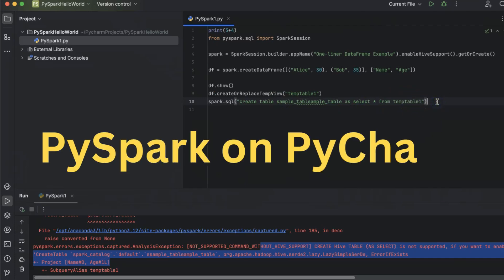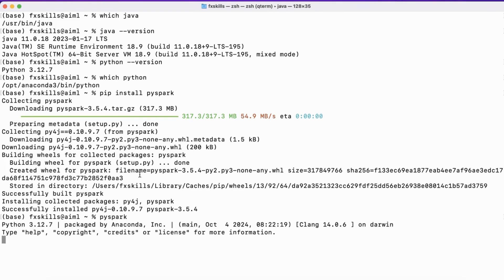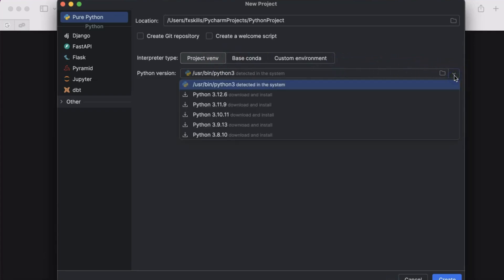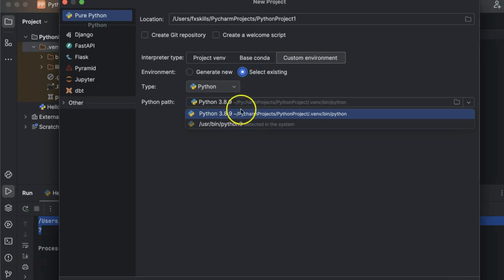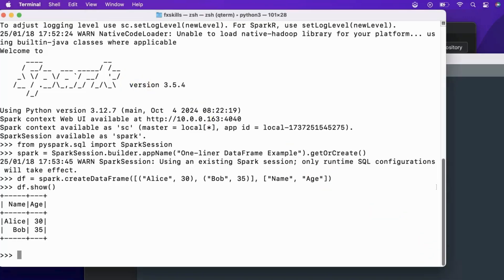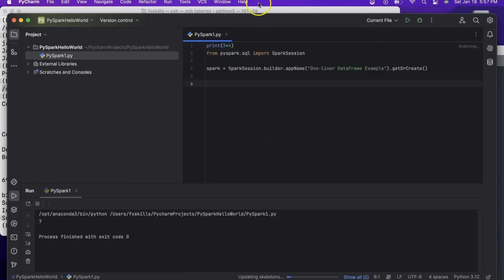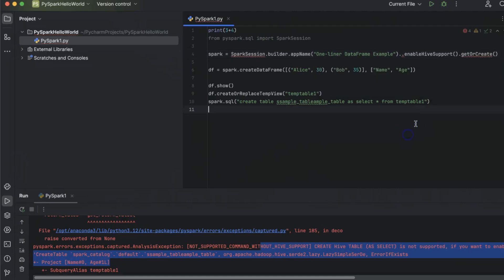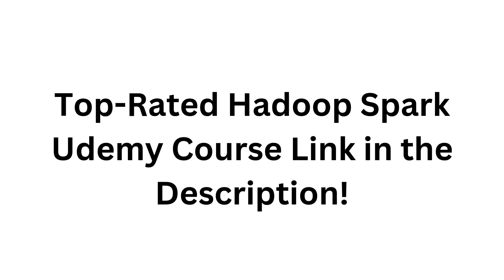How to Work with Python Spark (PySpark) on PyCharm: Step-by-Step Tutorial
Learn how to work with Python Spark (PySpark) on PyCharm in this step-by-step tutorial. This video covers everything you need to get started, including setting up your environment, writing PySpark programs, and running them efficiently on a Mac.

Looking for the Windows version? Plus, don't miss our recommended top-rated Udemy course on Hadoop and Spark—link also in the description.

Apache NiFi step by step for all level : Beginner to Expert